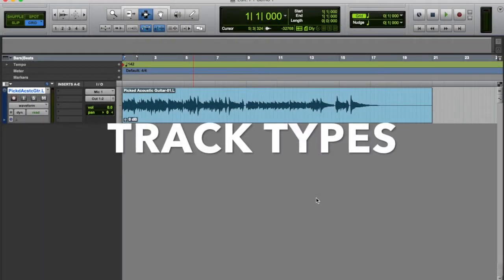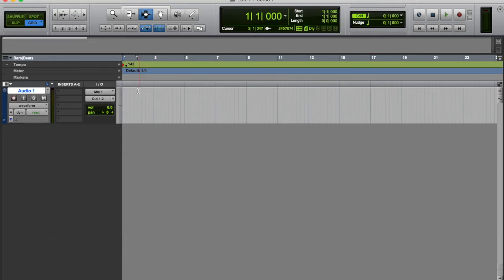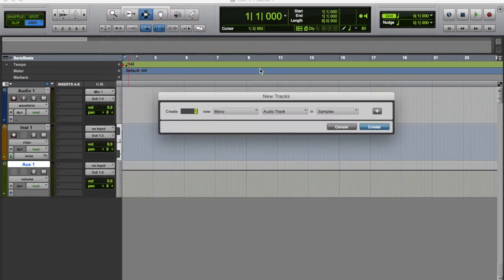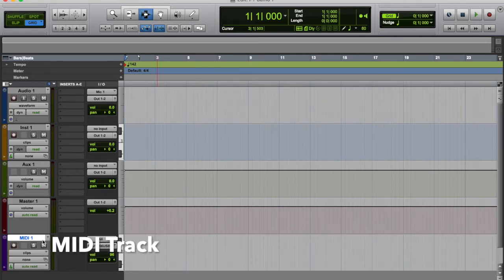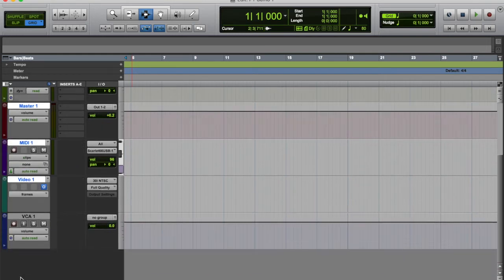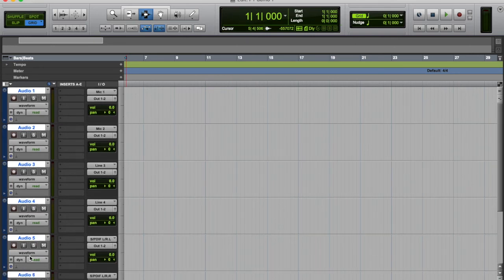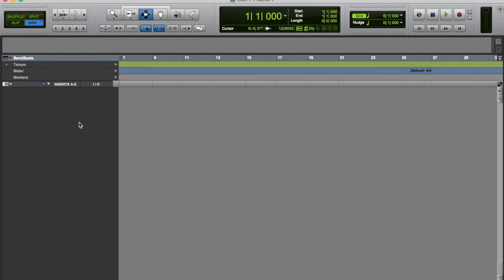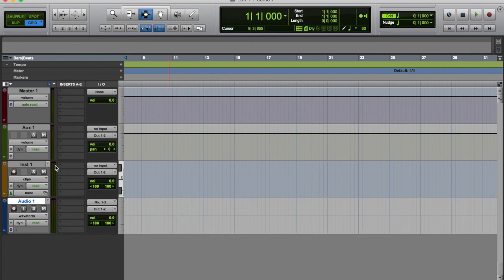5 Pro Tools Getting Started Track Types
A look at all the different track types in Pro Tools, the differences between them, and when to use them.